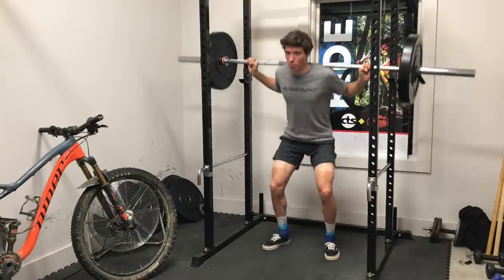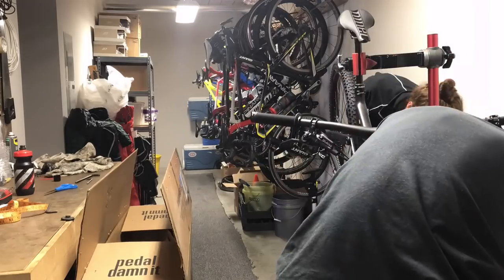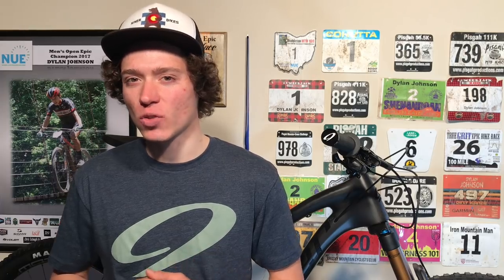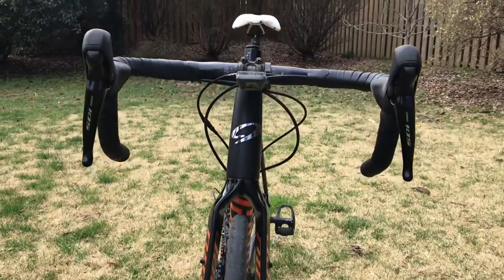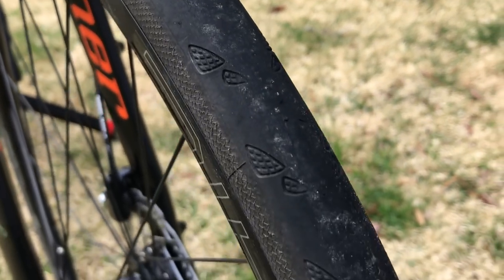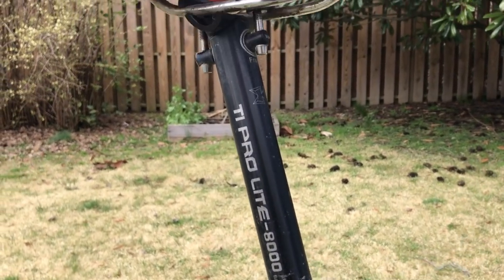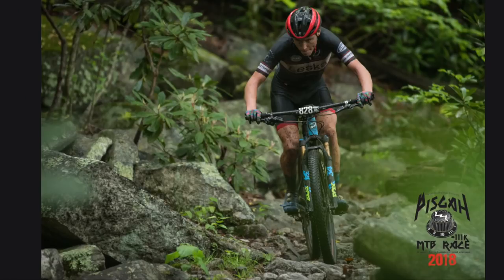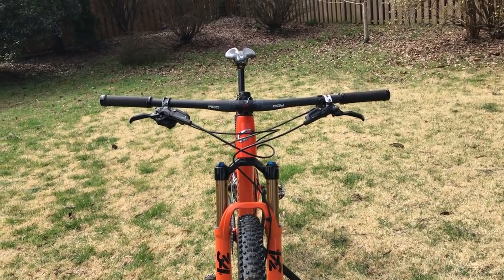How a Pro Mountain Biker Sets His Bikes up for Training and Racing, New Bike Day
I just got a shipment of new bikes from Niner. In this video I build them up and talk about what modifications I make to them for racing and training. I'll be covering, where I try to save weight and where I don't, my gearing choice, what tires I run, and what power meter I use and recommend. The three bikes I'll be unboxing are the Niner JET9 RDO, RLT9 RDO, and RKT9 RDO.

The aero bars I use

Facebook: Dylan Johnson Cycling Coach